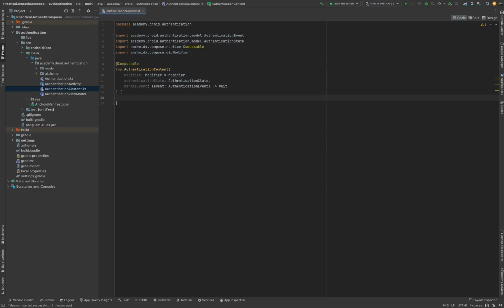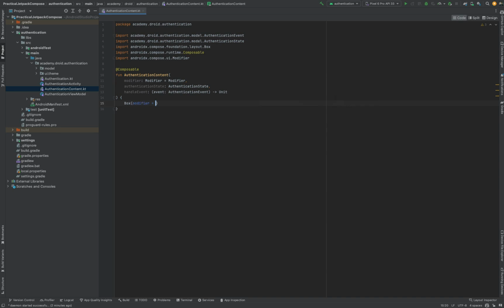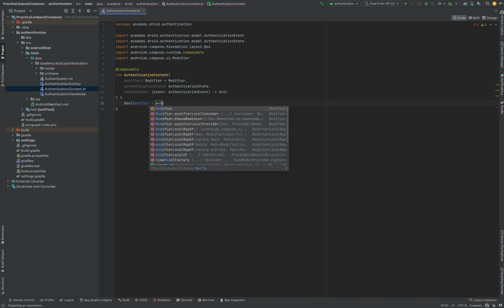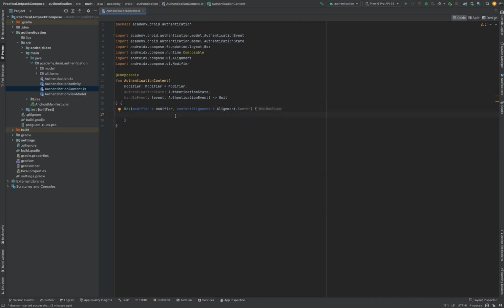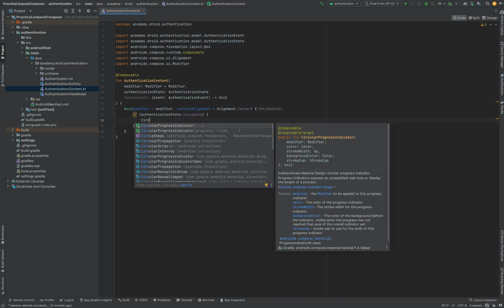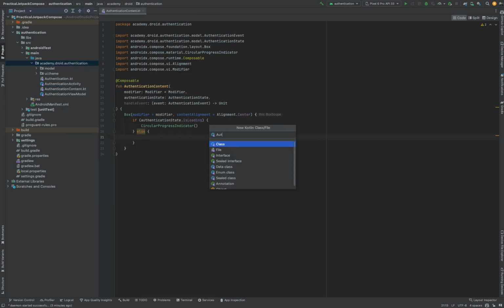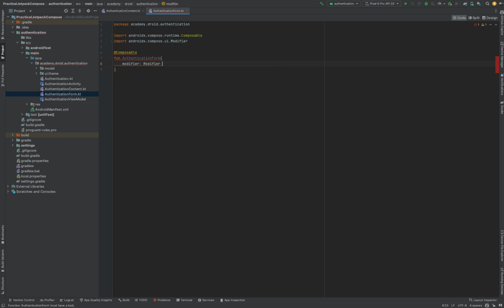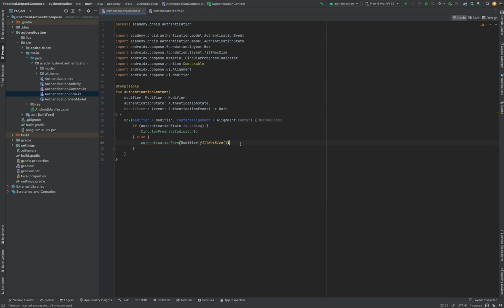Building an Authentication form with Practical Jetpack Compose: Creating the Content Area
In this video, we setup the composable that will hold the content of our Authentication form.